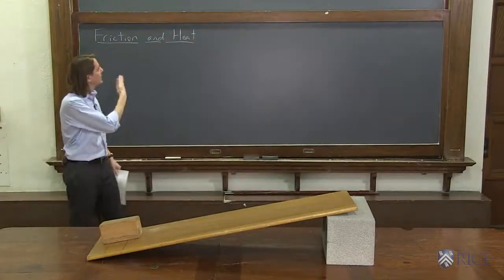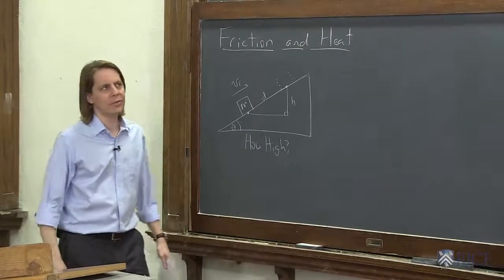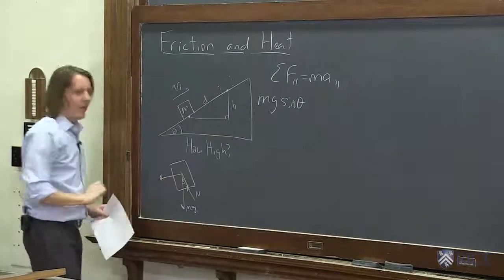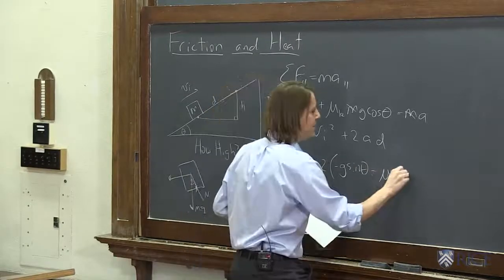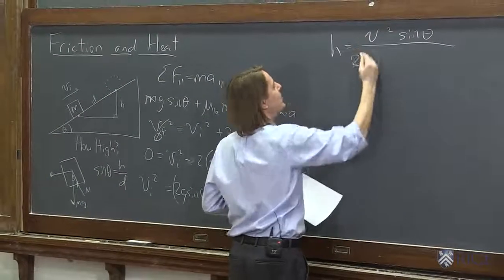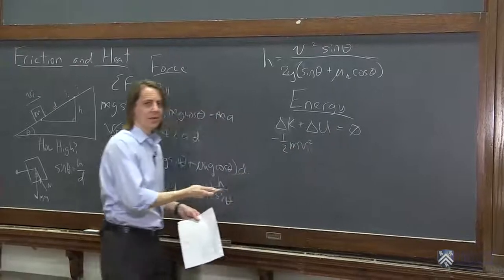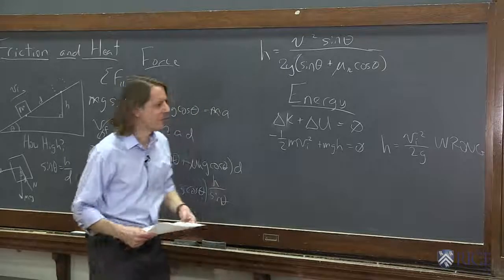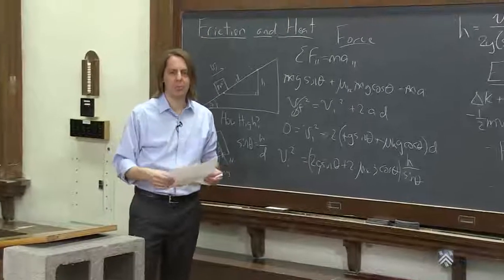Energy 17 - Friction and Heat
Illustration of the need for considering friction in energy calculations.